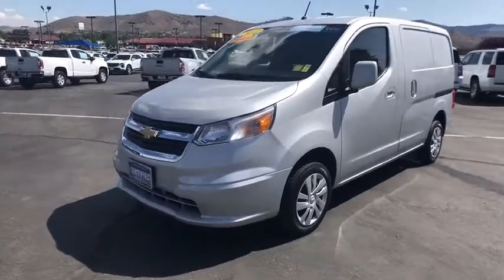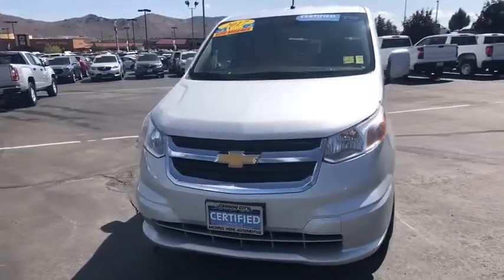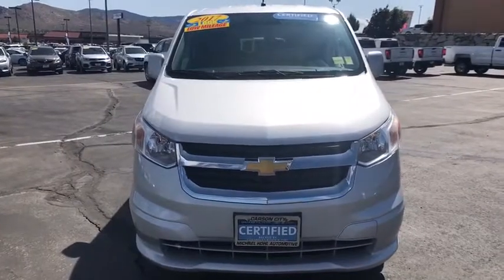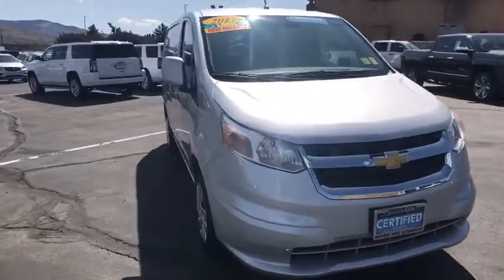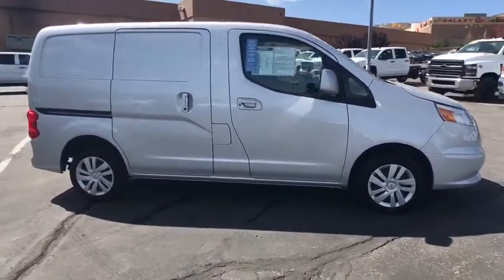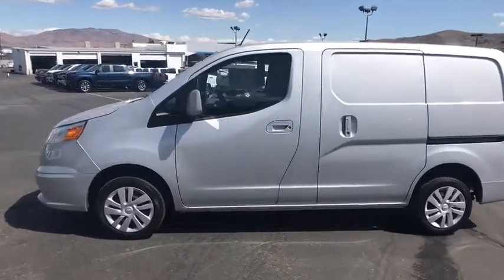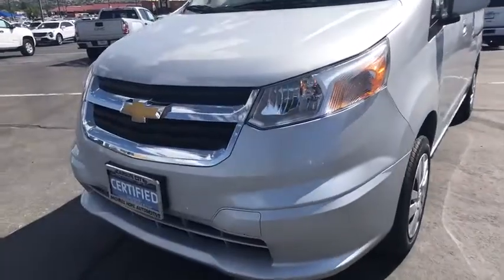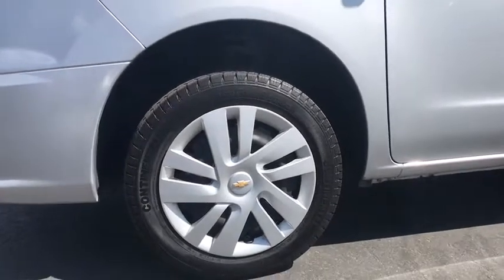2017 Chevrolet City Express Reno, Sparks, Elko, Lake Tahoe, Mammoth, NV FCC19043A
2017 Chevrolet City Express
2017 Chevrolet City Express 1LS - Stock#: FCC19043A - VIN#: 3N63M0YN5HK710126

2017 Chevrolet City Express 1LS SilverbrbrAt Michael Hohl Motor Company it is all about you!!! Come see us for a no hassle, no pressure buying experience. Serving all of Nevada and Northern California since 1984.brbrbrCVT 2.0L I4 DOHCbrOdometer is 11046 miles below market average! 24/26 City/Highway MPGbrAwards:br  * 2017 KBB.com 10 Most Awarded BrandsbrReviews:br  * More maneuverable than bigger, standard-size cargo vans; fuel-efficient four-cylinder engine; low entry price. Source: EdmundsbrbrAt Michael Hohl Motor Company it's ALL ABOUT YOU!!